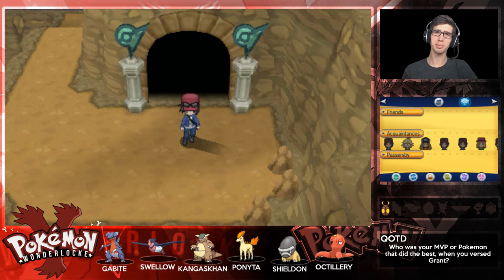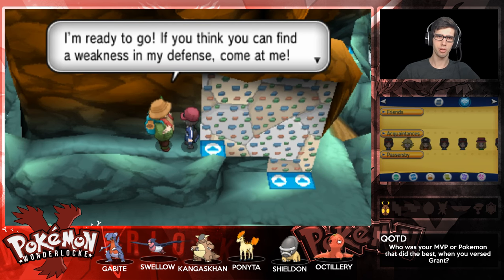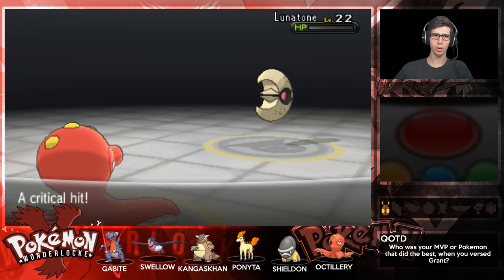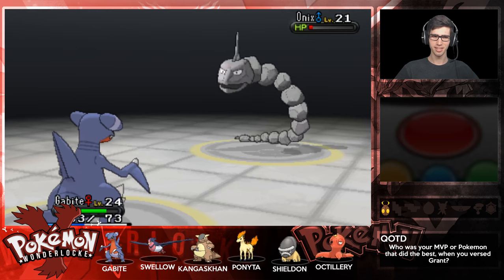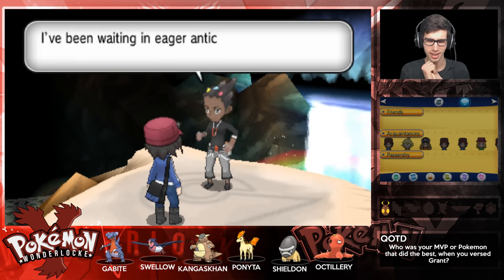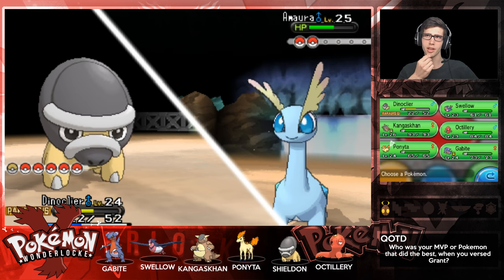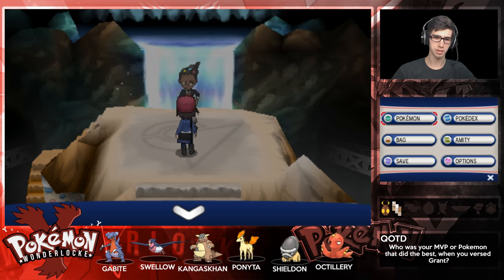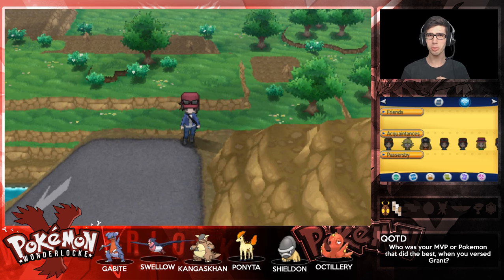Pokémon Y Wonderlocke • Episode 16 • w/ Brodie-Amity TCG • "Amity Vs. Grant"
What's Crackin' YouTube! Today we are back with Episode #16 of the Pokemon Y Wonderlocke! Continuing on our Journey, we have trained up and are now ready to take on the Cyllage City Gym! Find out how it all goes down in today's episode!

★ Wonderlocke Rules ★
1. If a Pokémon faints it is considered dead and must be released or deposited into a box.
2. You may only capture the first encounter on any given route, failure to capture this Pokémon does not entitle you to a Pokémon on said route.
3. When a Pokémon is captured, it must be wonder traded immediately.
4. Pokémon that are received from wonder trade and are a lower level than the Pokémon that was traded off can be rare candied to match the level of the Pokémon captured.
5. If a Pokemon received from Wonder Trade is 10 levels higher than the highest levelled Pokémon in your team, they must either be boxed and used once a Pokémon in your team reaches 10 levels below the Pokémon received or the player can choose to Wonder Trade again.
6. When a trainer runs into a double wild pokemon battle he/she must immediately try to catch both pokemon that appeared (in different battles) by running around the grass.
7. (Optional) Dupes Clause: If you obtain a duplicate Pokémon from Wonder Trade, you may wonder trade it back off.
8. (Optional) If you would like to keep your starter Pokemon, you may choose to do so.

All money will go towards future openings on the channel!

▶Pokemon Remix Music used was created by GlitchxCity! All credits to her for that, check her channel out!!

▶Other Music used may be backing tracks from the Pokemon Games credits to The Pokemon Company and Uploaded by BrawlBRSTMs3: